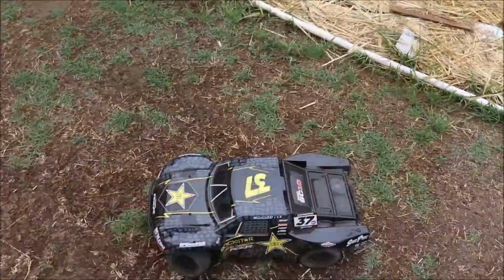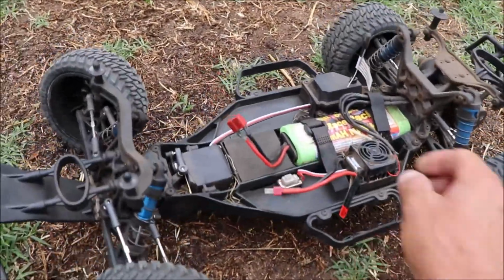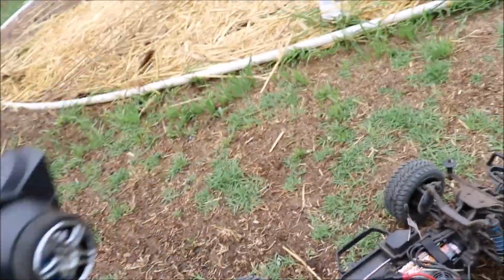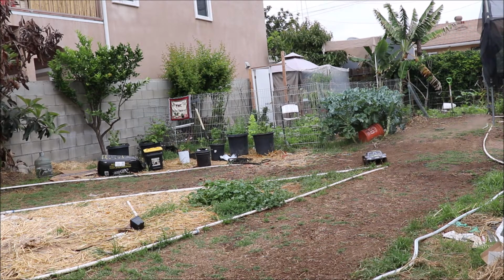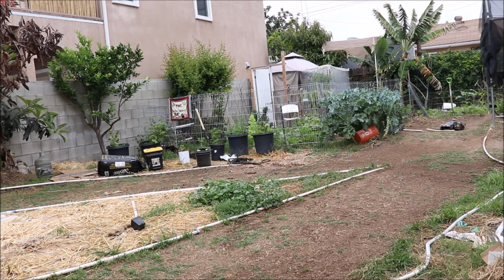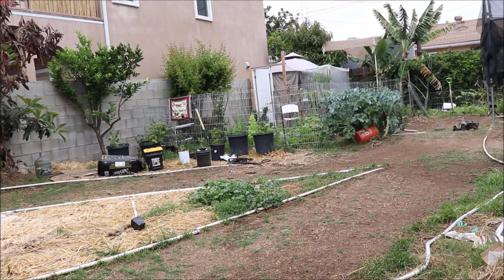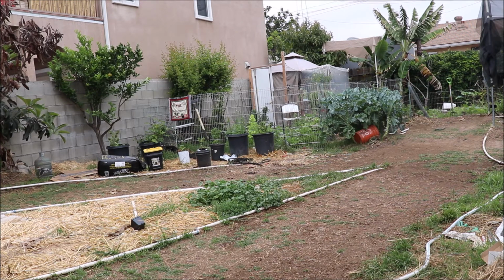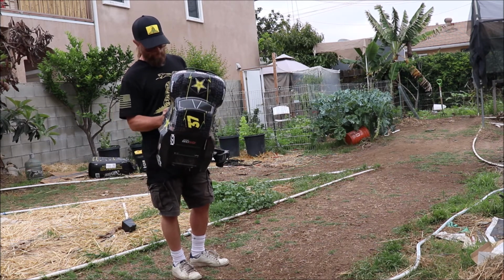Run and Review of the Pro SC10 Rockstar Edition from Team Associated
Based on the 9-time R.O.A.R. National Champion short-course race truck platform
2.4GHz 2-channel radio with new DVC (Dynamic Vehicle Control) receiver featuring built-in adjustable gyro
High-torque, metal-gear Reedy Servo with spring style servo saver
Powerful Reedy 3300kV brushless motor
Water-resistant high-power Reedy brushless speed control with T-plug connector and LiPo low voltage cutoff
Factory-finished short-course racing truck body
Water-resistant enclosed receiver box
Durable and lightweight aluminum top shaft
Low center-of-gravity molded composite chassis with hook-and-loop battery straps that accommodate both NiMH and 2/3s LiPo battery packs
Metric hardware throughout
14 precision rubber-sealed ball bearings
Durable front and rear body mounts
Rear CVA drive shafts for more reliability
Aluminum 12mm big bore coil-over shock absorbers
2.6:1 ratio gearbox with heavy-duty sealed gear differential and externally adjustable V2 slipper clutch
Rugged steel turnbuckles for adjustable camber and front toe-in
Fully adjustable suspension geometry
Vertical ball ends for roll center adjustments, front and rear

A Happy Cultivator Production
Keep Happy, Stay Stoned, and Urban Garden!